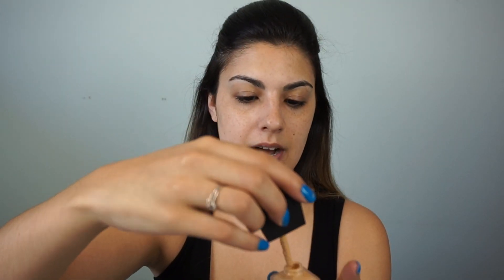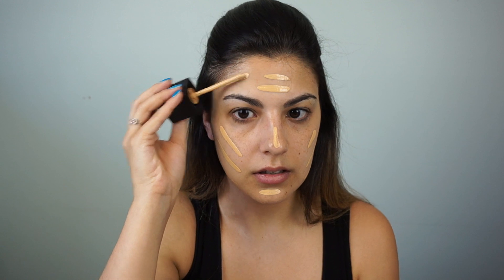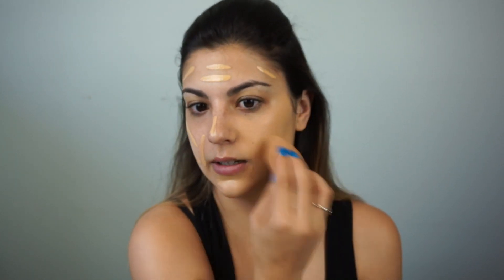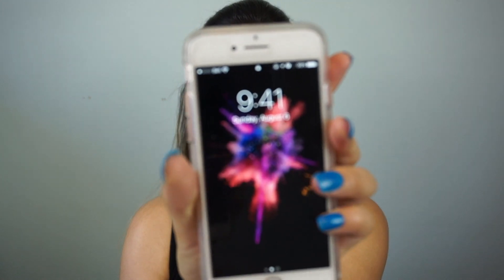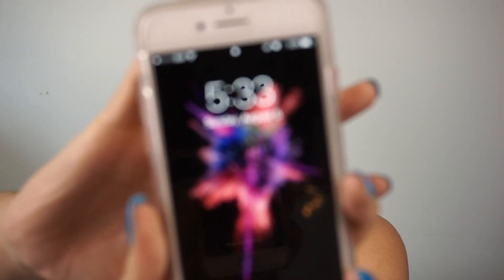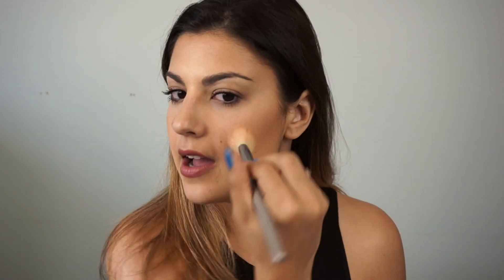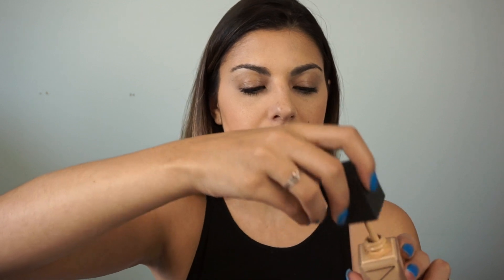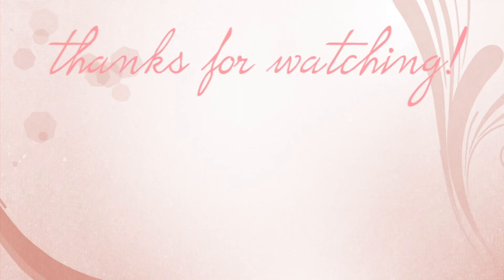Nars All Day Luminous Weightless Foundation First Impressions & Review!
Today's video is a first impressions review on the Nars All Day Luminous Weightless Foundation!

Happy Friday!! Who's ready for the weekend?
Today's video is a first impressions review on the Nars All Day Luminous Weightless Foundation. I wanted to splurge on a new foundation and this is the one I had been eyeing for quite some time! This video includes a quick demo using the foundation for the first time at 9:30 a.m. and then I come back at 5:30 p.m. to check in on how it wore throughout the day! I hope you enjoy this style of first impressions!

Nars All Day Luminous Weightless Foundation